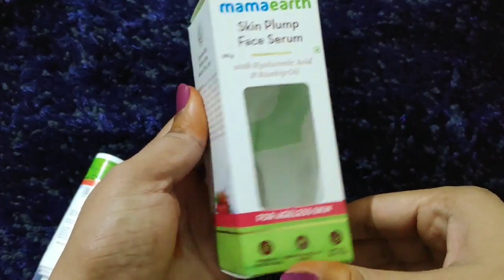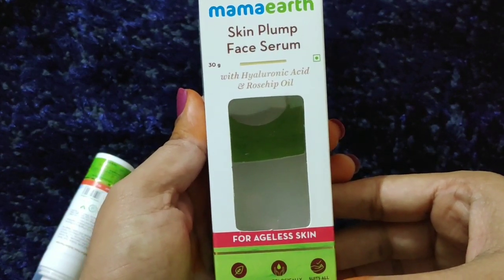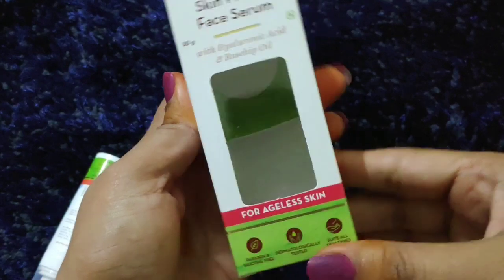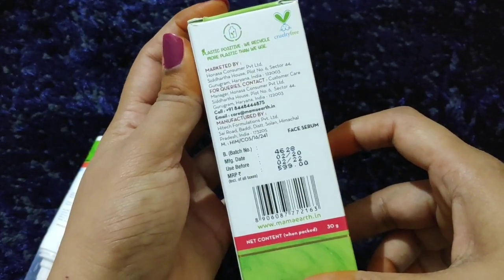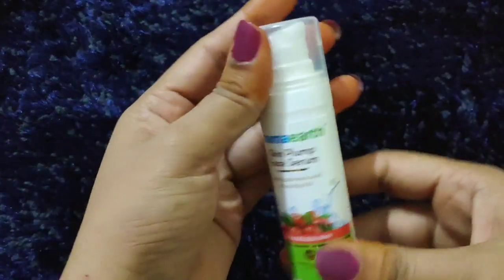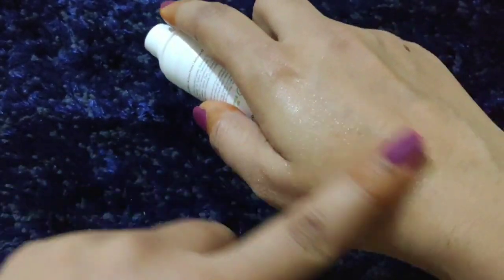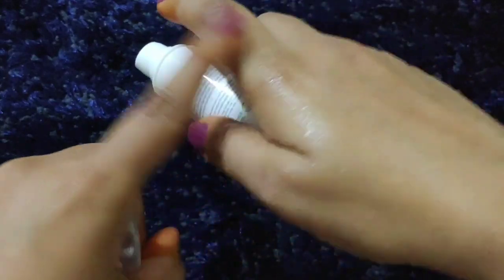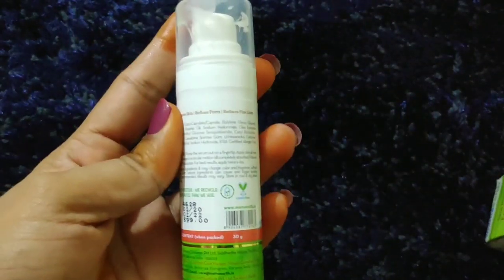*New* Mamaearth Skin Plum Face Serum *Non Sponsored || Live Results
In today's Video i share review of mamaearth skin plum face serum..

I Took One Bottle Challenge Of mamaearth skin plum face serum|| Live Result with Live clips

I share 21 days  Live clips of mamaearth skin plum face serum in this video so you clearly see the results..

Below are purchase link

xoxo.